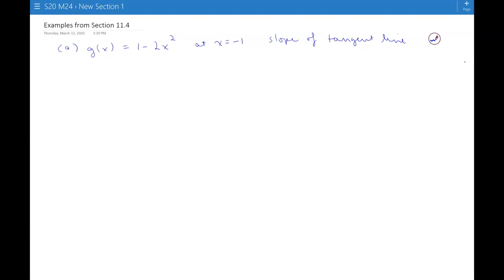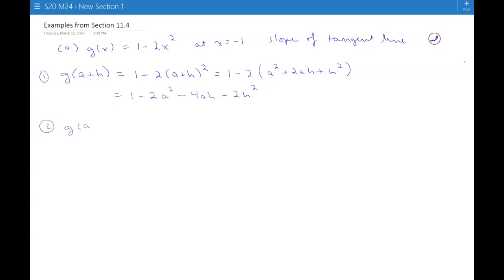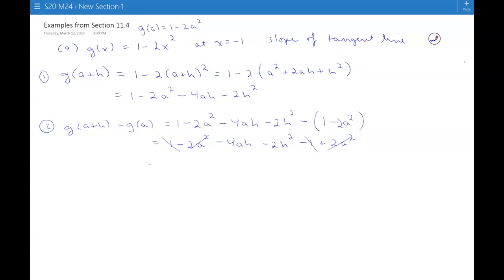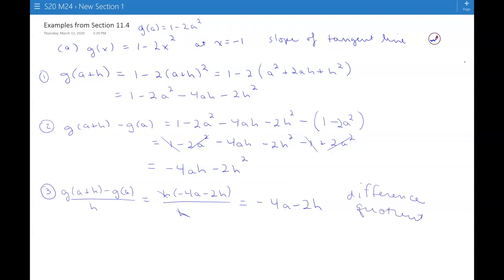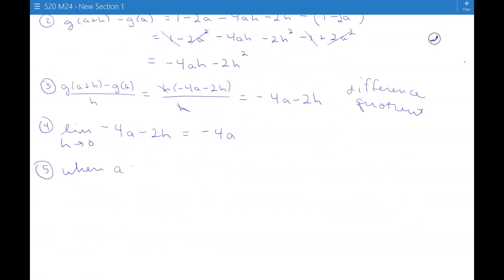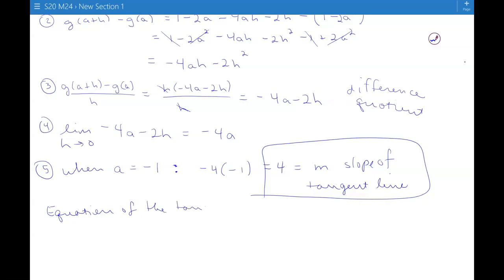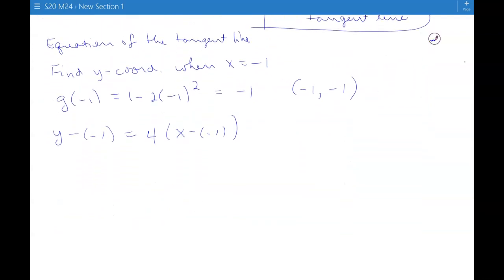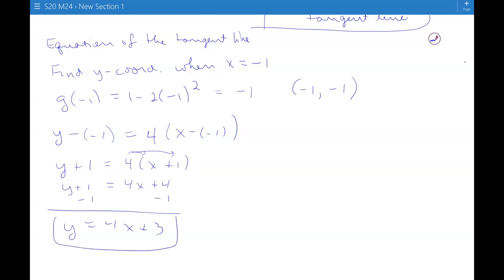S22 M24 Example from Section 11.4 CC